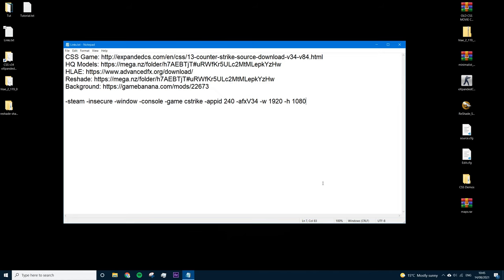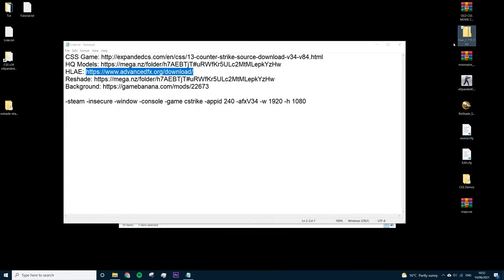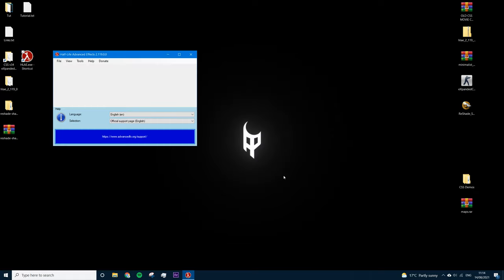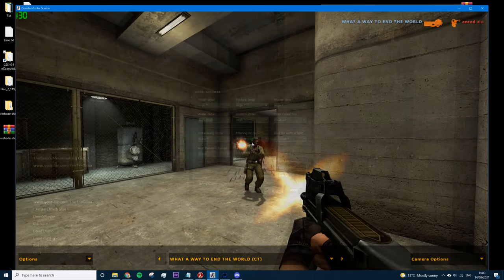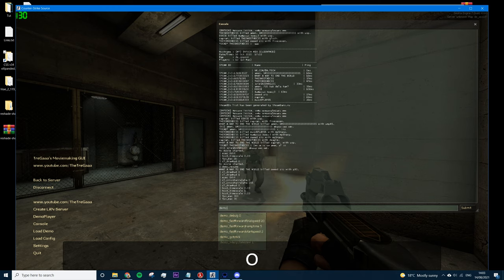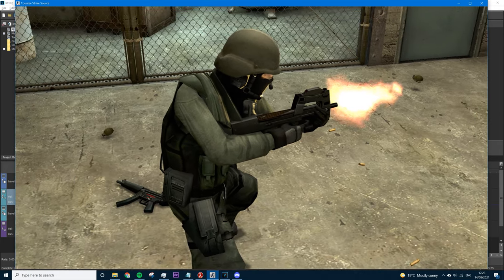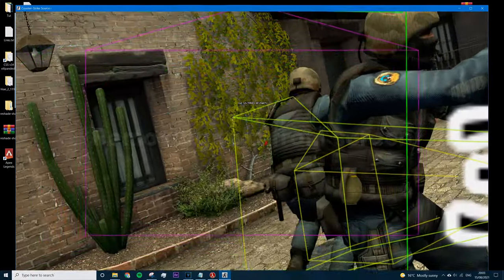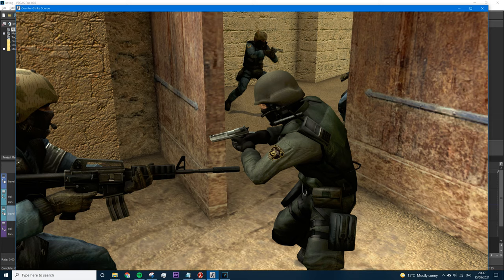How to record CSS POV & Cines (Counter Strike: Source recording tutorial) [CFG in desc]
So AMC 8 has started so I made a CSS recording tutorial, any questions DM me or ask in comments :)
Hopefully this should cover anything around recording cinematics or POVs
If anything mentioned in the tutorial is missing DM me and i will fix asap

0:00 - Intro
0:36 - How to install the game
1:56 - How to install HQ models
3:47 - How to install HLAE
4:30 - How to install reshade
6:00 - How to setup the game
7:14 - How to setup HLAE
8:25 - Installing maps
8:54 - Settings and finding POV
10:51 - Using reshade
12:12 - Recording a POV
14:22 - Recording cines in HLAE demo
17:32 - Using DOF in cines
18:59 - Recording cines in POV demos
21:06 - Removing text from screen
22:54 - Common errors

Thanks to faxz for helping on a few things

Everything you need to record CSS should be in there

AGR can be done with the same commands as in CSGO i think so just find a tutorial for that on youtube

Cines will take time to get used to but in the end i think most people will be able to figure it out :)